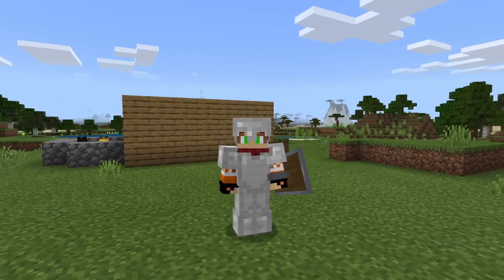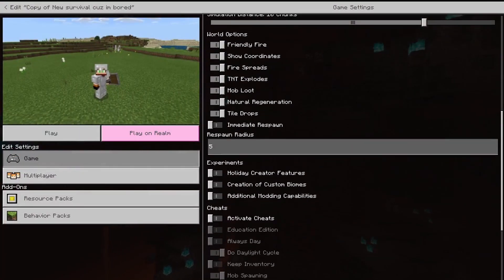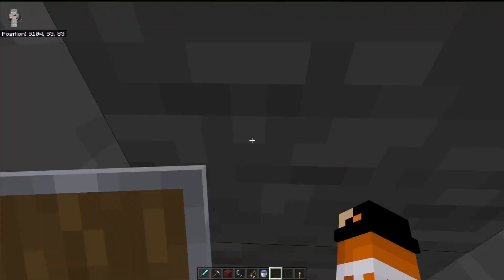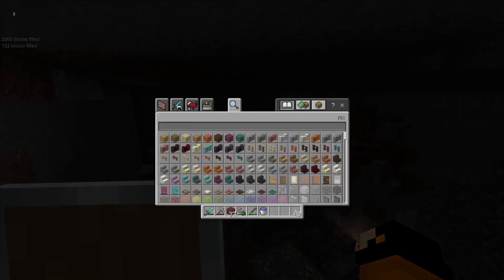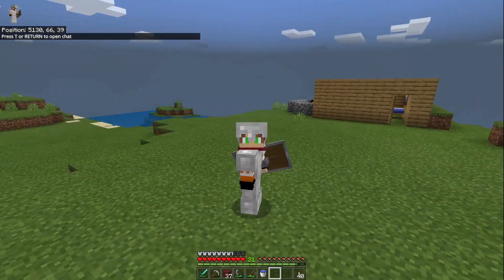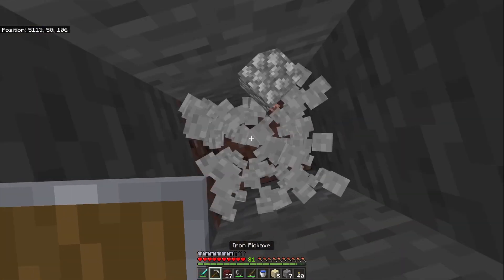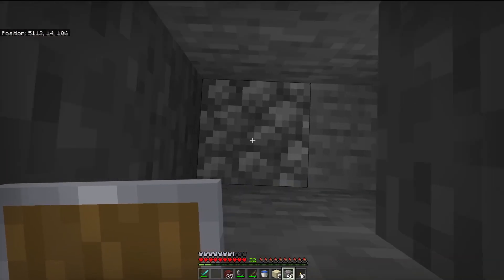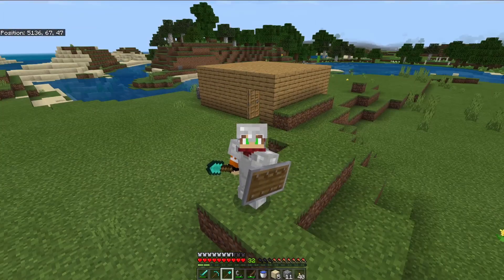How to find TONS of ores without turning on cheats (NOT XRAY, also not clickbait) | DibsterPlayz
/fill ~ ~ ~ ~+30 0 ~+30 air 1 replace stone

Chapters:

0:00 Intro
0:27 Copying the World
1:45 Entering the Command
2:37 Marking down Diamonds
2:57 Going back to your main world
3:21 Mining up the Diamonds
4:47 Outro

 I used OBS Studio and DaVinci Resolve for this video if you were wondering

ok cya